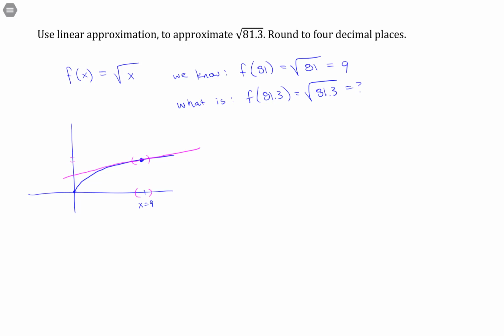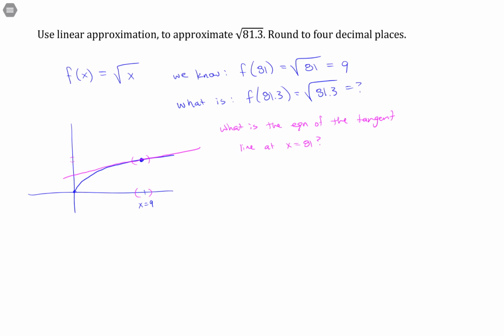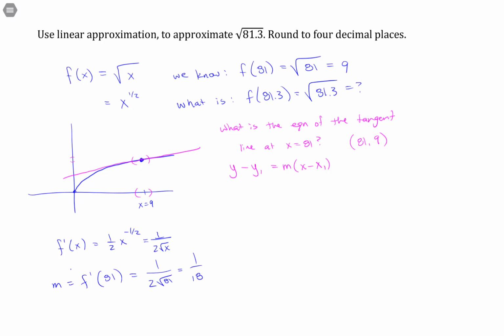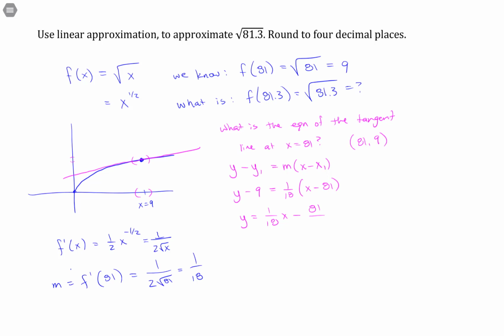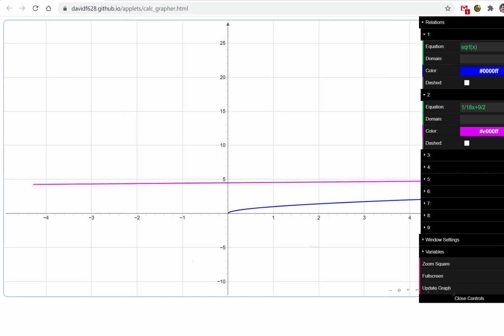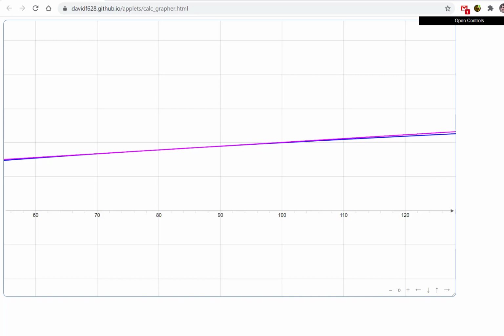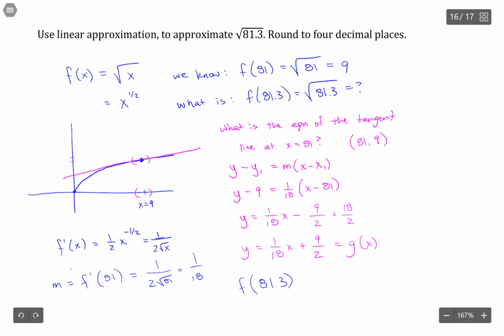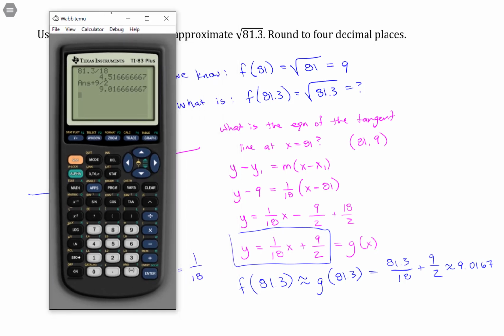Linear Approximation: Estimate Value of a Square Root